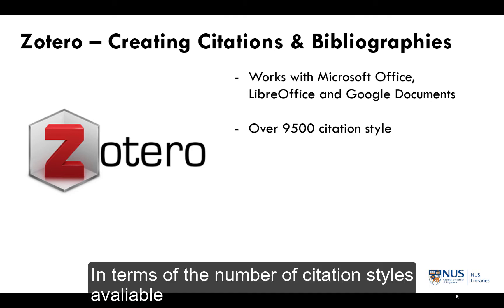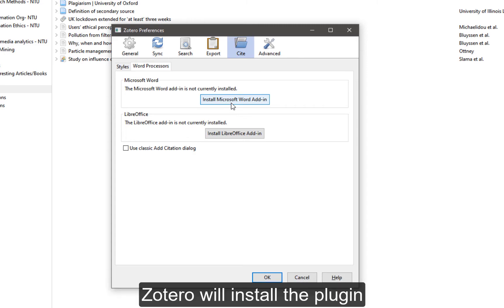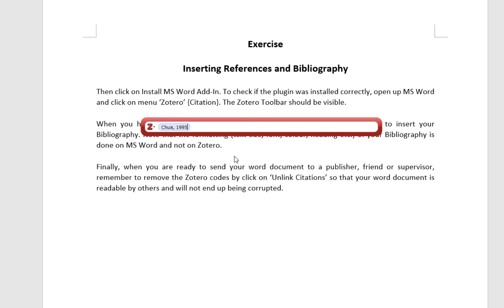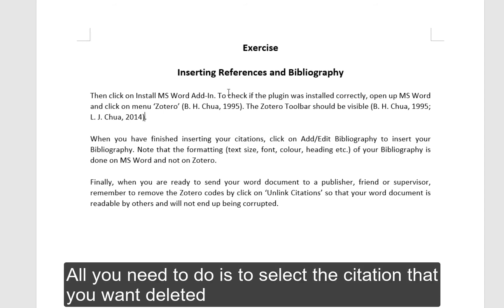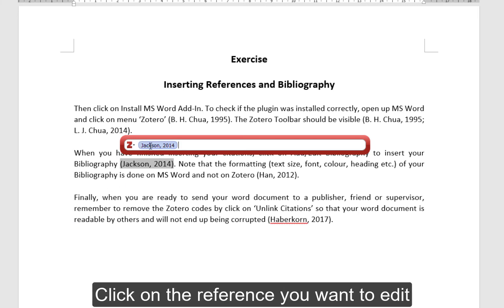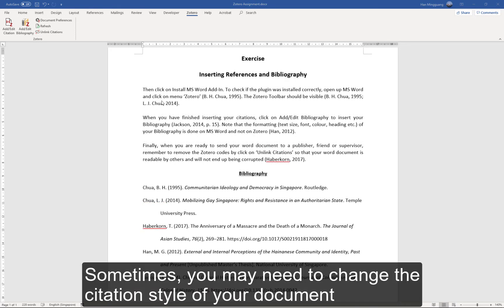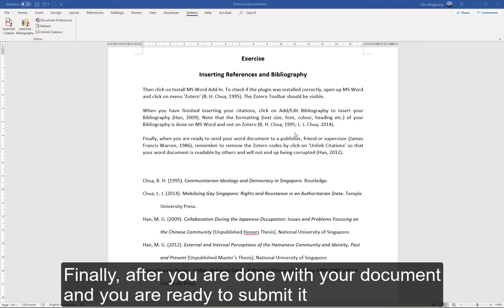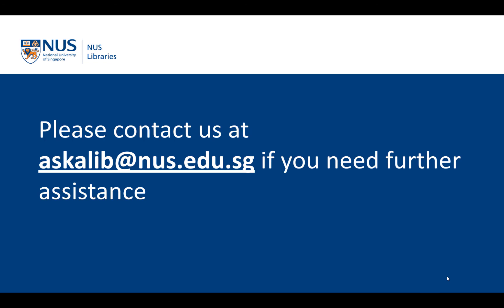Creating Citations & Bibliographies Using Zotero in Microsoft Word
Zotero is a downloadable citation manager, allowing you to collect web references with one click and then easily create bibliographies. This video will show you how you can use Zotero to quickly generate citations and bibliographies in your Microsoft Word document.

Visit the NUS Library Guide on Zotero for more information on how to use Zotero.